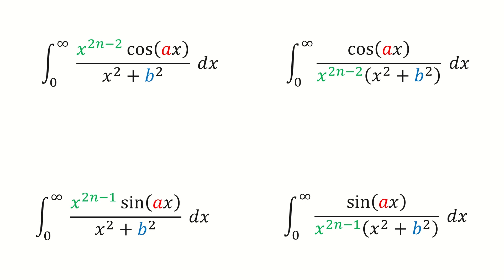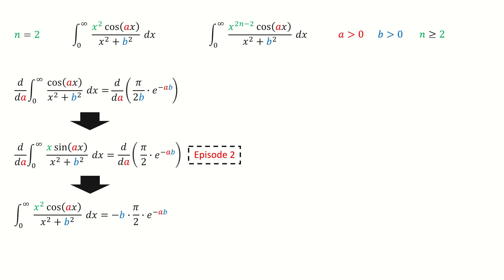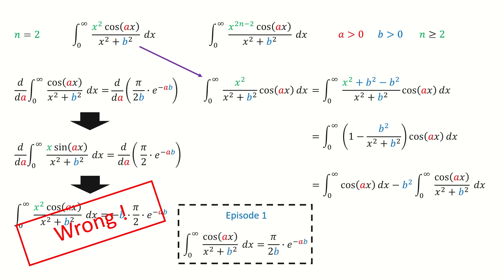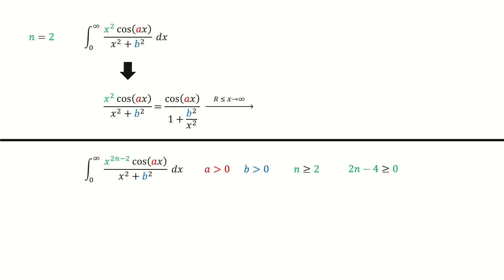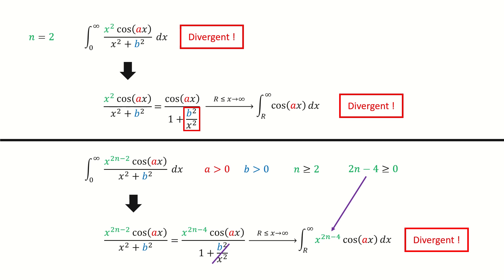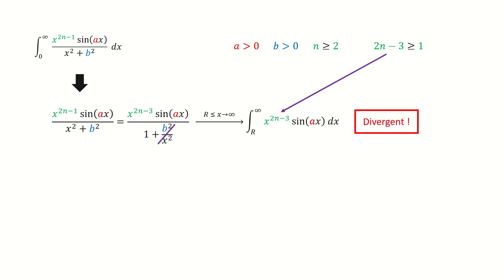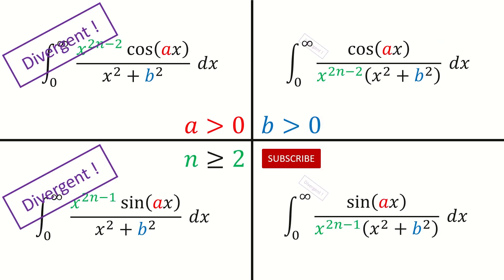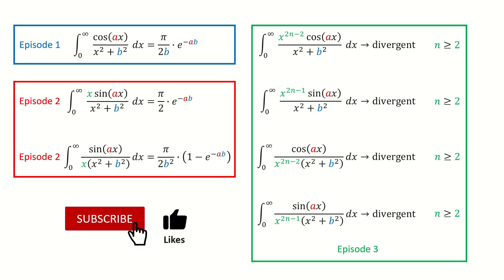Generalized integrals, Solution to Bonus Question in Episode 2.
x sin(a x)/(x^2+b^2) and sin(a x)/(x(x^2+b^2)) from 0 to infinity.